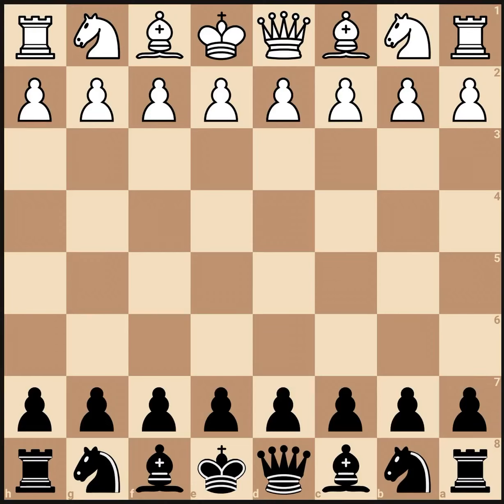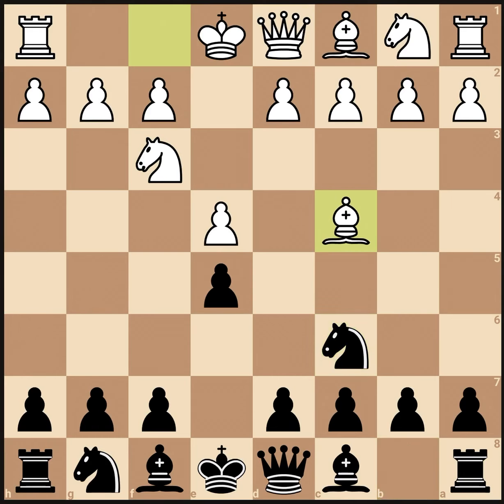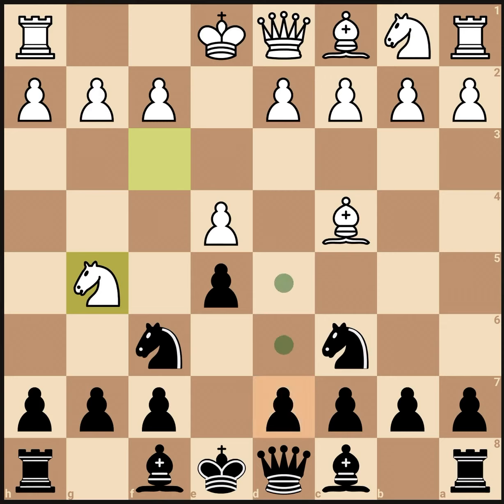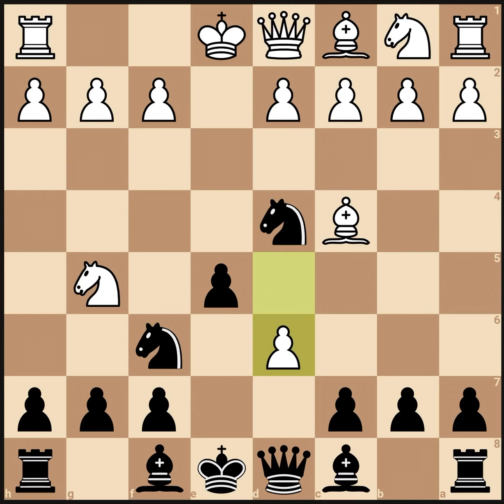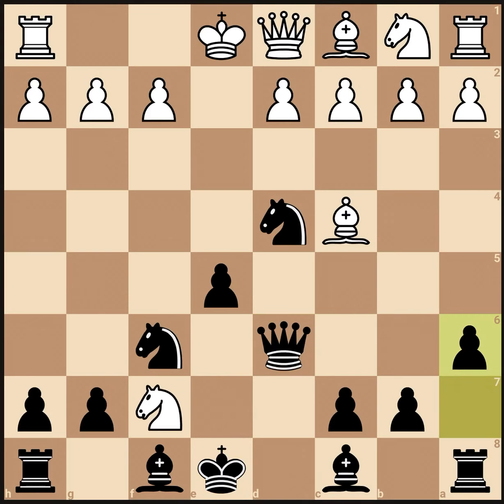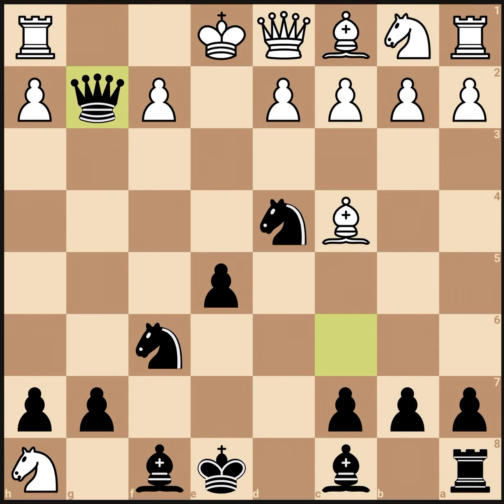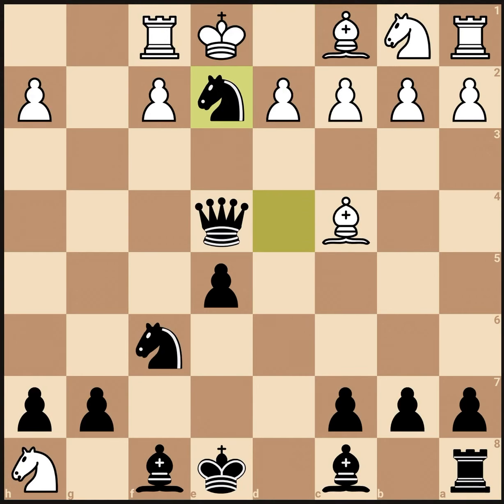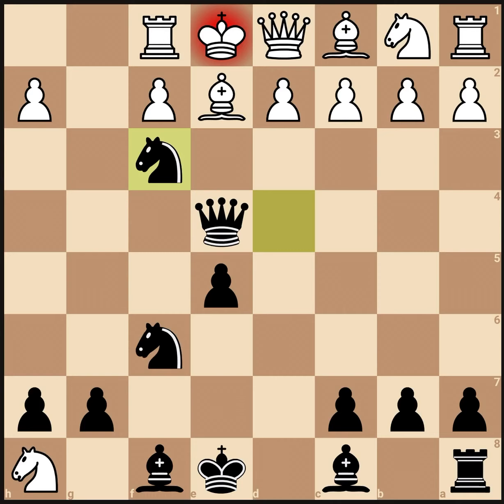😎😎 Cool Chess Trick to sacrifice a Rook and WIN THE GAME ! 👍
Cool chess trick - Sacrifice a Rook and WIN THE GAME ! 👍